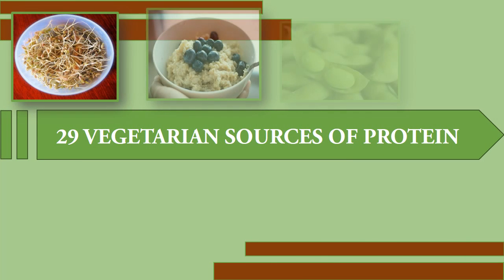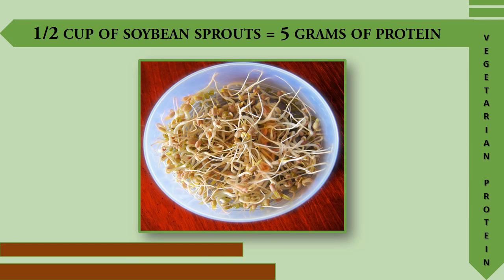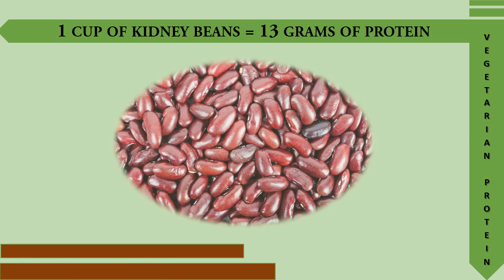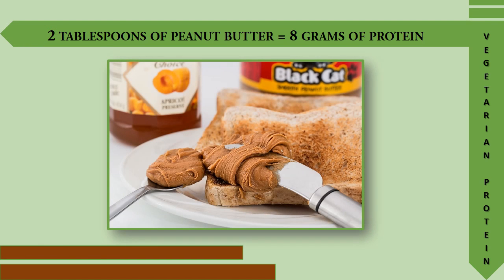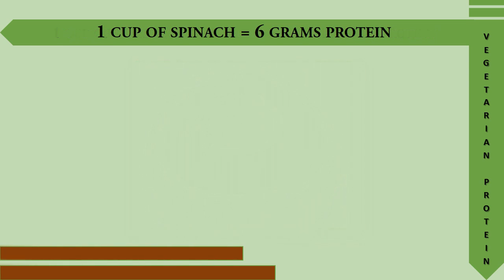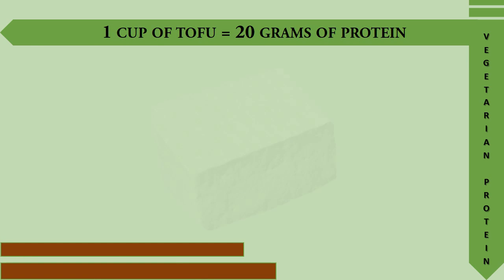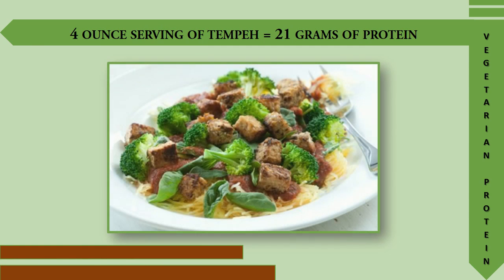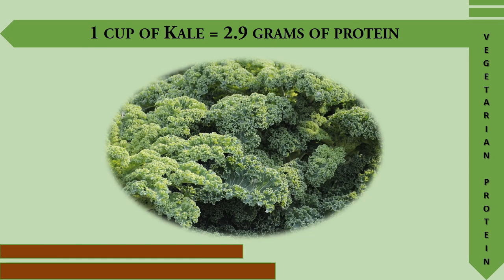29 Vegan Sources Protein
Where do you get your protein while being vegan ?